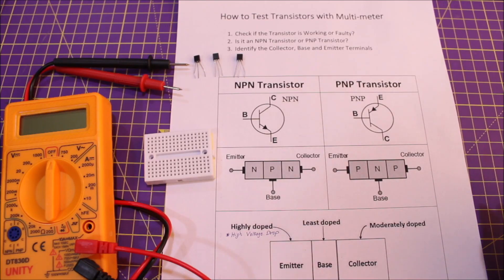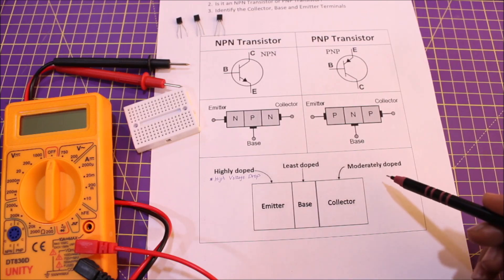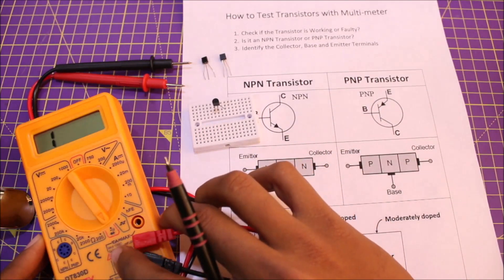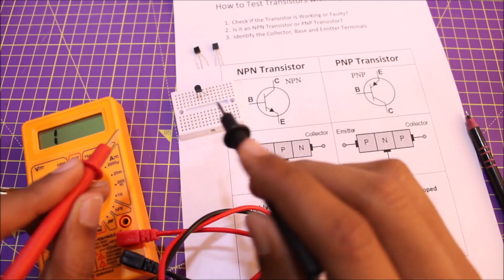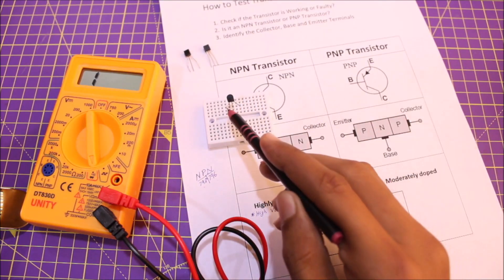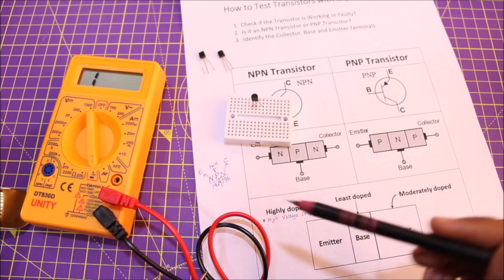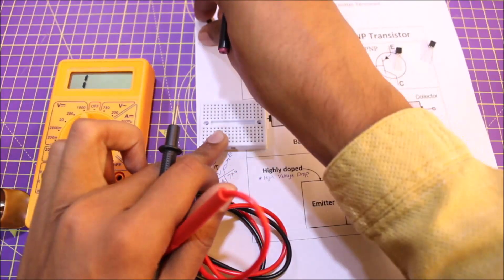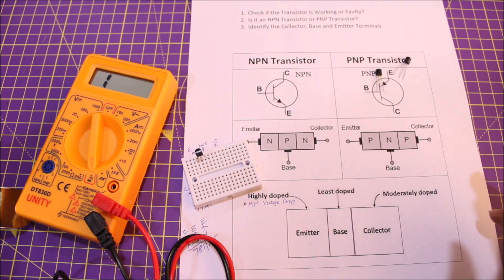How to Test a Transistor with Multimeter? Check NPN or PNP | Find Collector, Emitter and Base Pins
In this video we will learn how to test a transistor with a multimeter to check the following:
- If the transistor is in working condition or faulty?
- If the transistor is a NPN transistor or PNP transistor?
- Identify the Collector, Base and Emitter Pins.